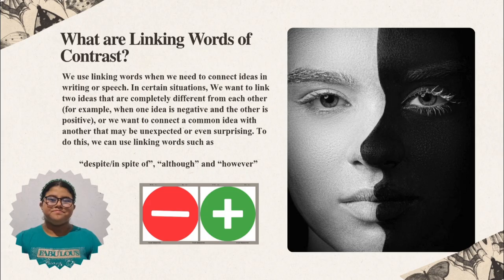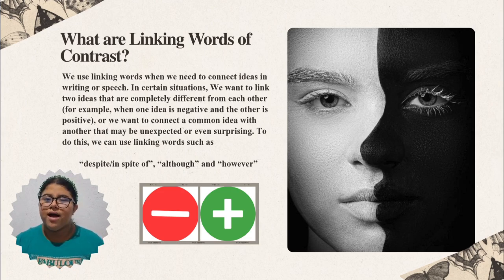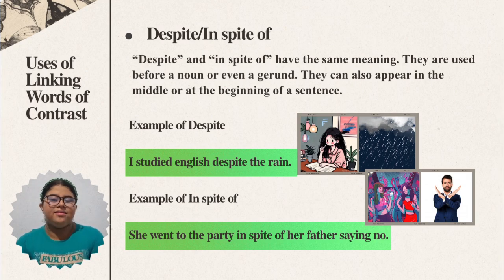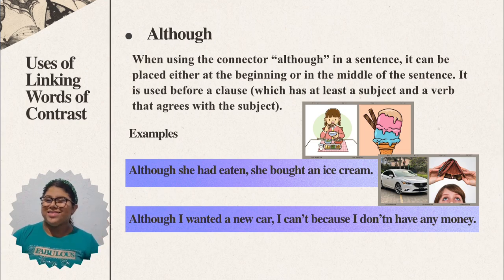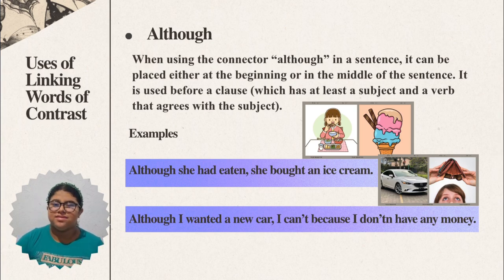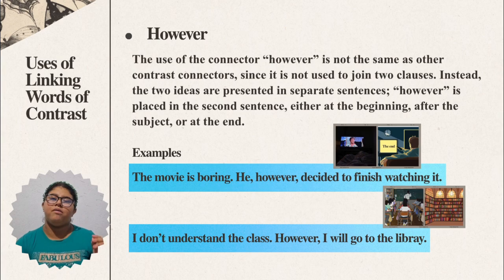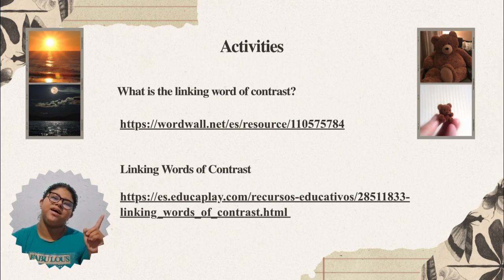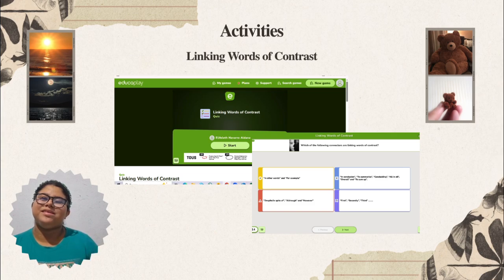Linking Words of Contrast_Elifeleth Smith Navarro Aldana_English V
Topic: Linking Words of Contrast
Student: Elifeleth Smith Navarro Aldana
Course:English V
UNAD 2026